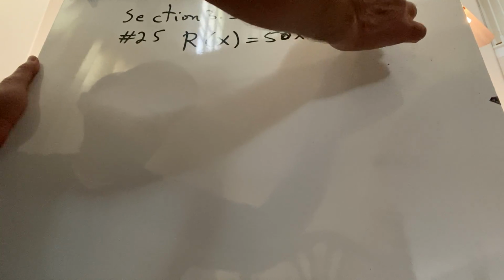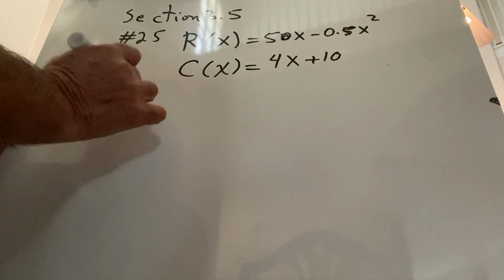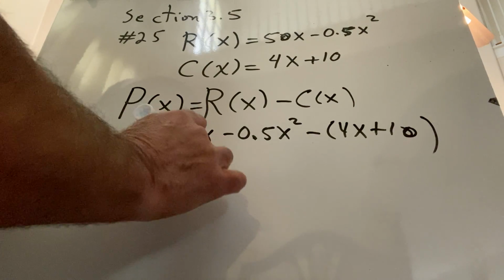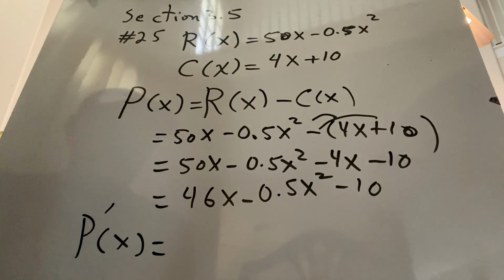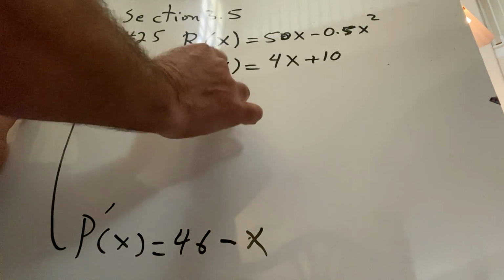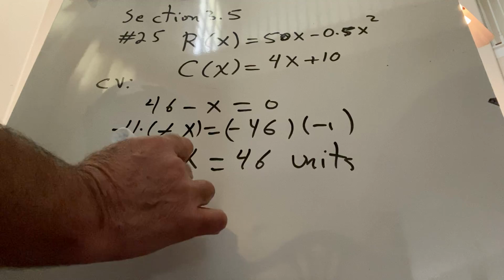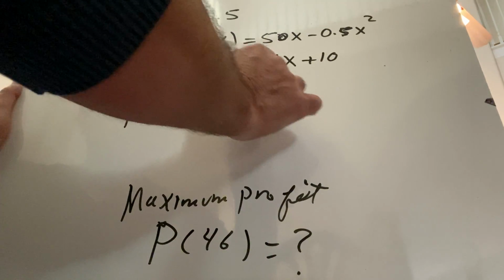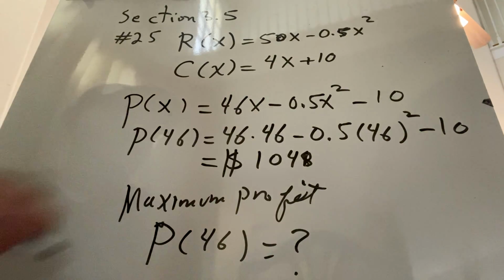Section 3.5 (HW #25)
Maximum Profit